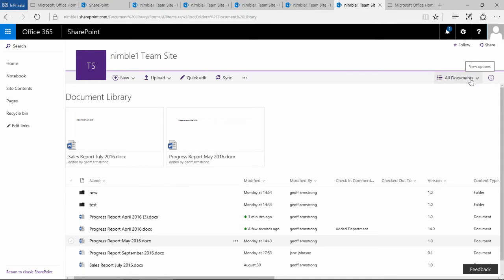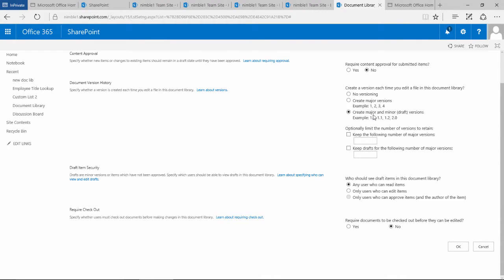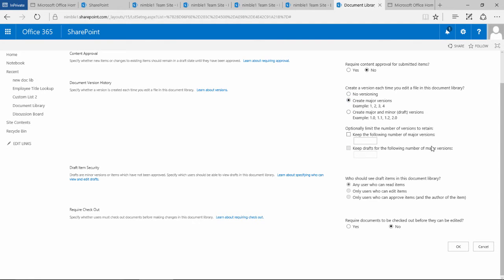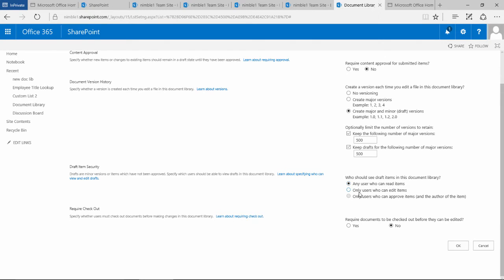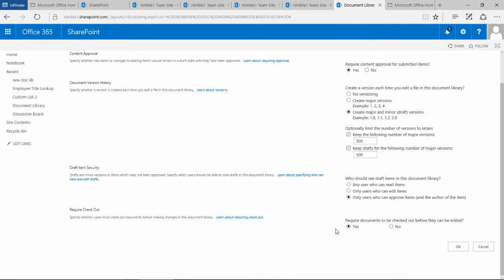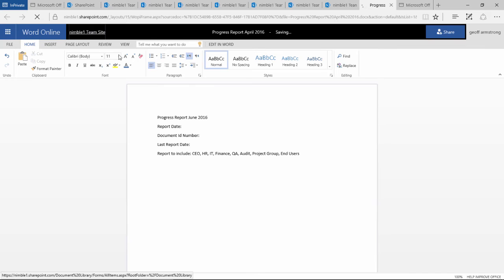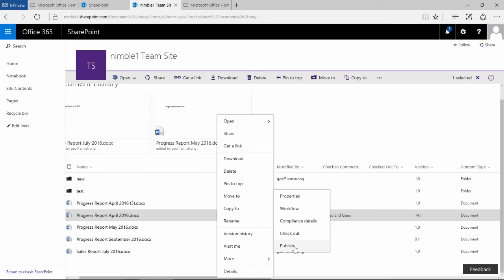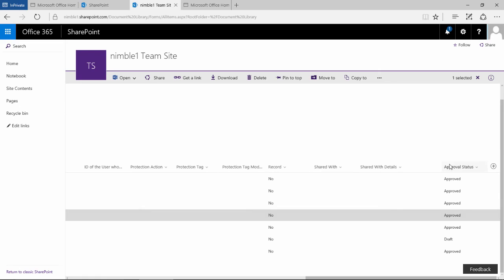Version Settings in Document Libraries for SharePoint 2016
Deep look at the version control settings in the new document library for SharePoint 2016, understand what configuration settings implement the Approval Workflow, Drafts, Publishing and Check in Check out Documents